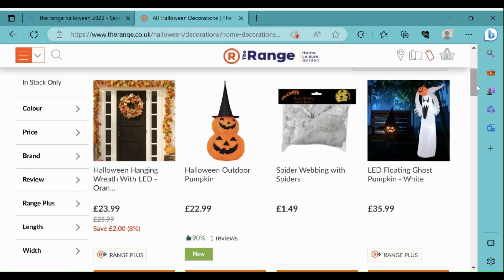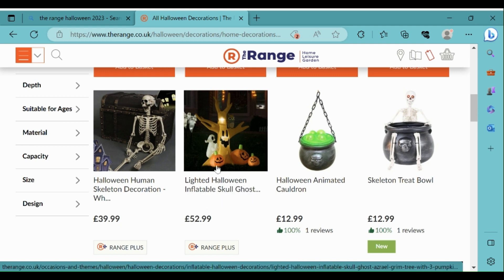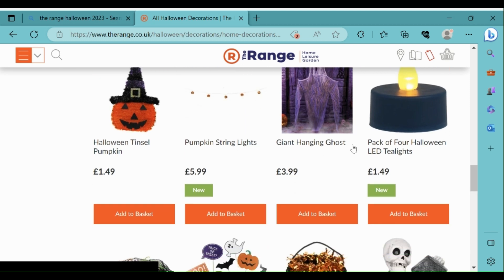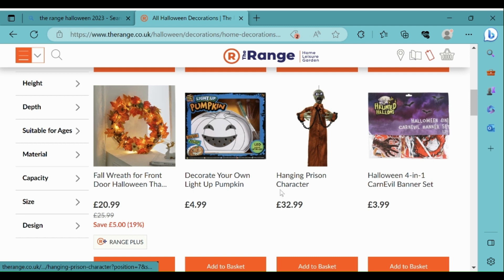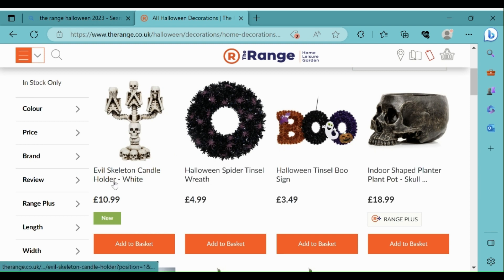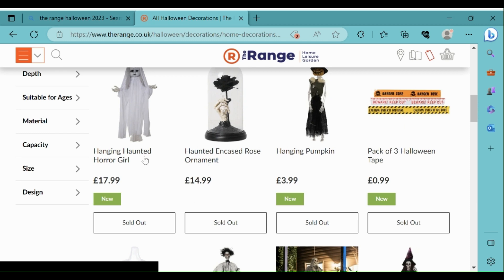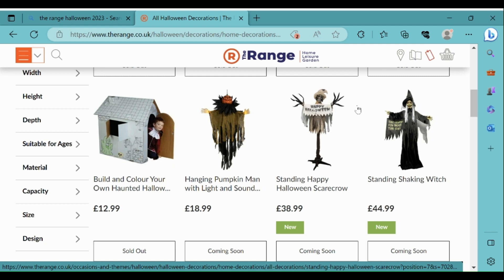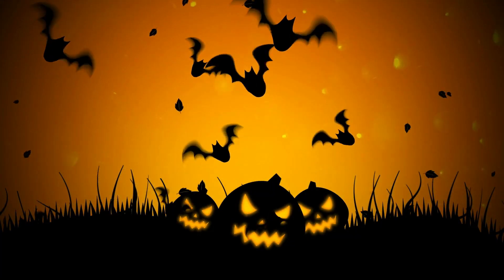The Range Halloween Website Overview 2023!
This is Halloween Haunting, the place to go for information about amazing props to purchase for Halloween.